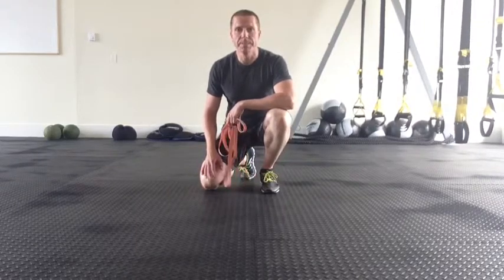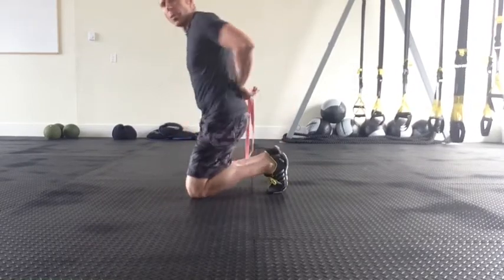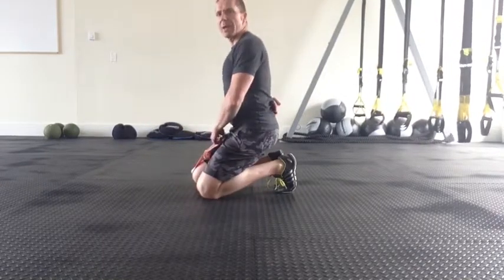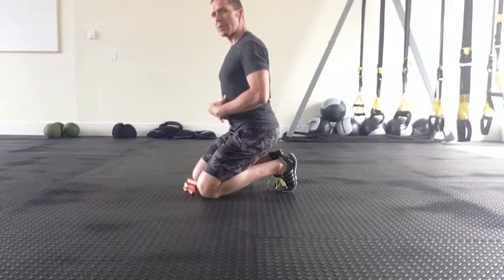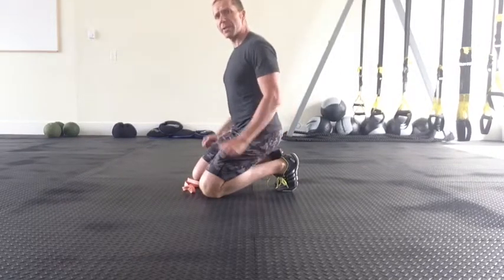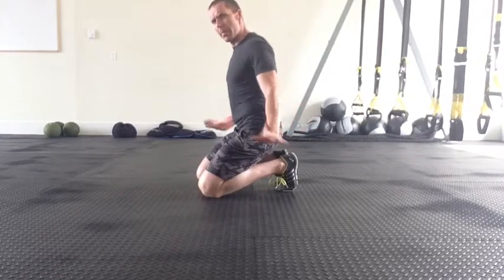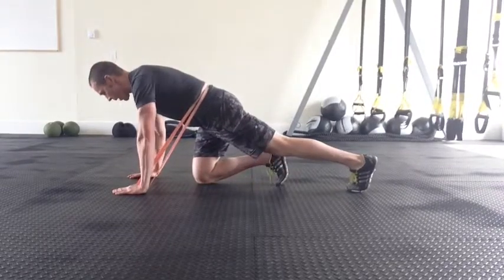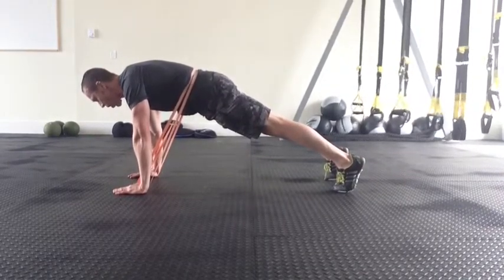Band Resisted Plank